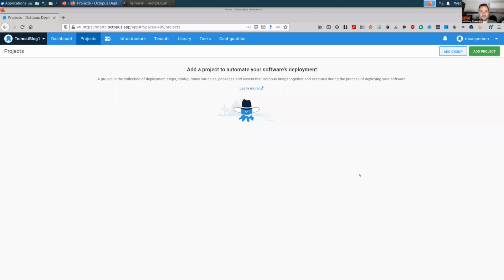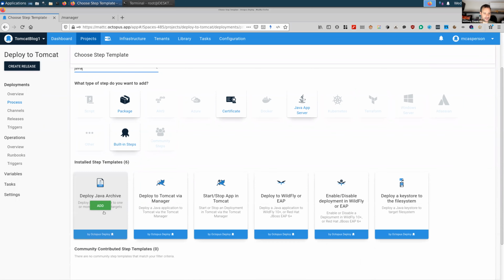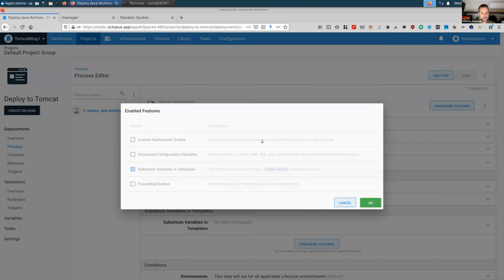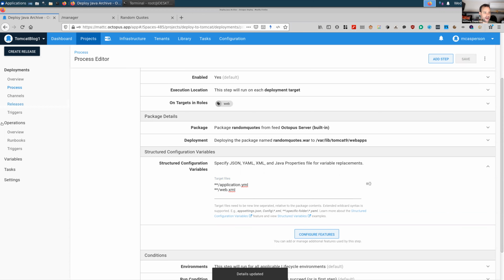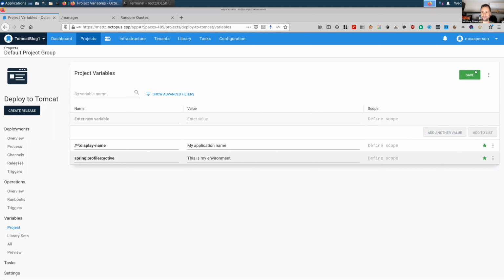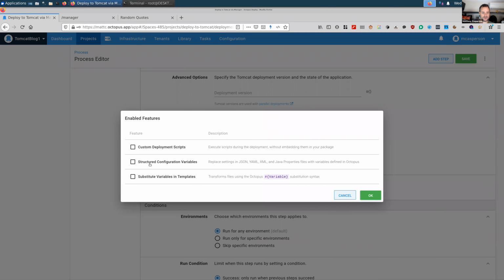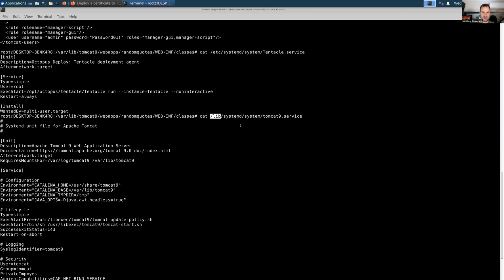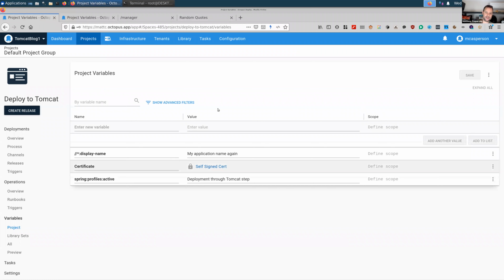Modifying YAML and XML files when deploying to Tomcat